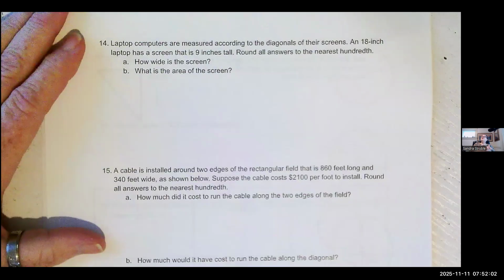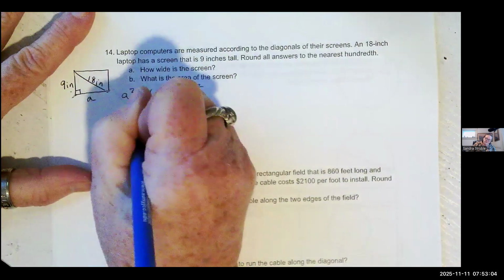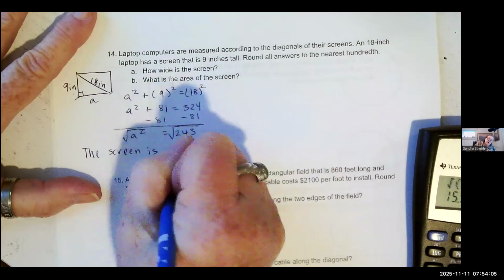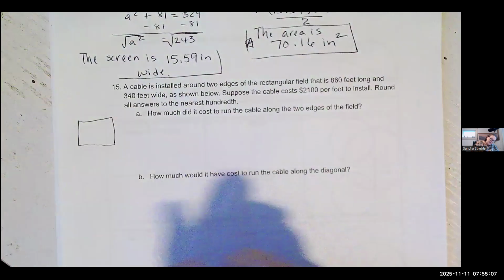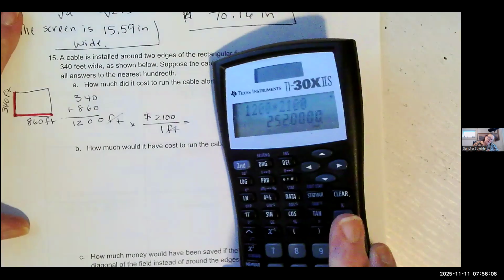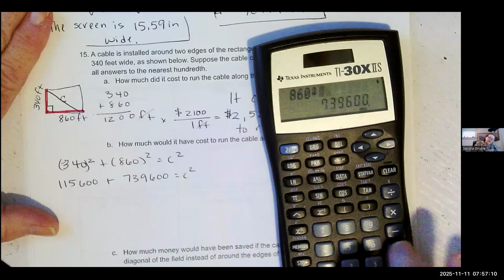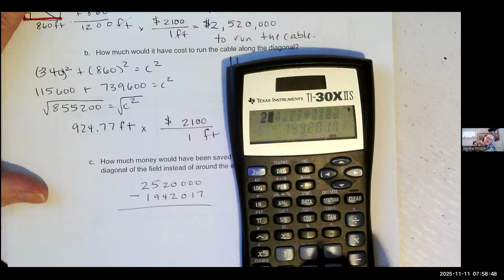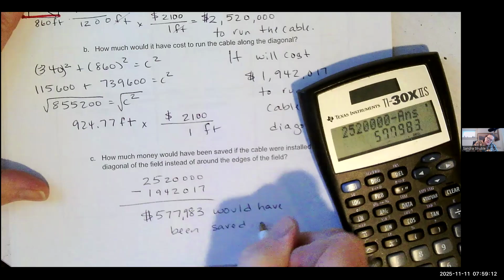Geometry Lecture Video: Problems #10-15